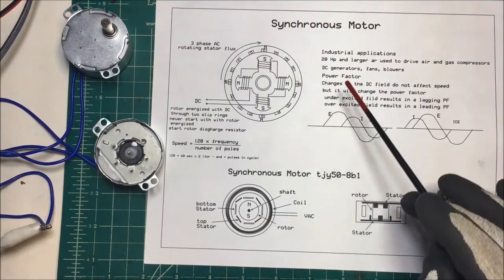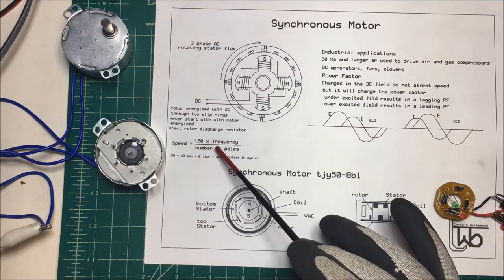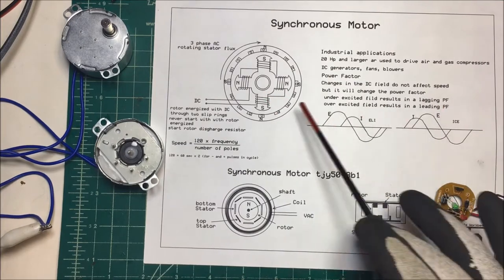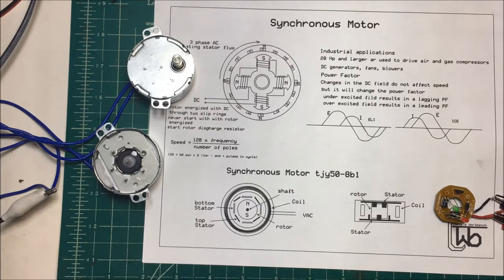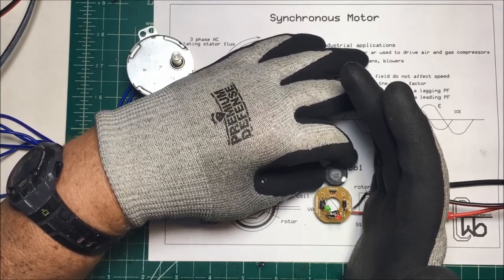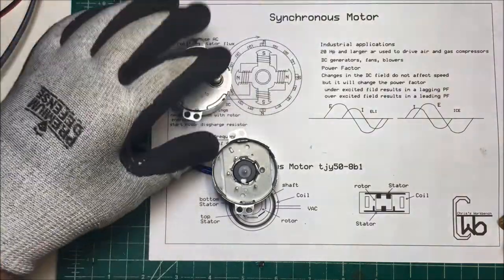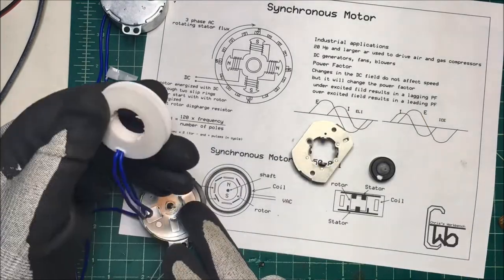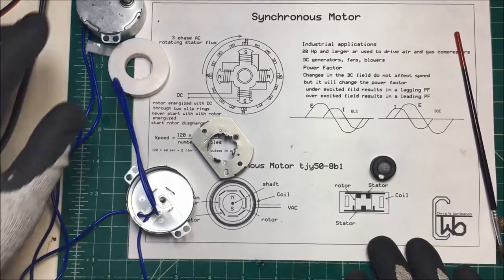Synchronous Motor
How a synchronous motor works.